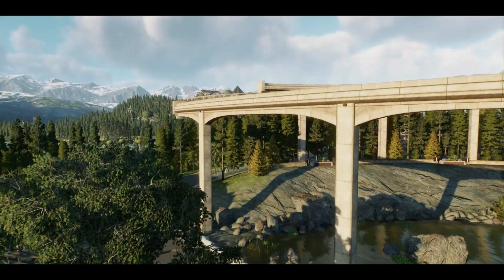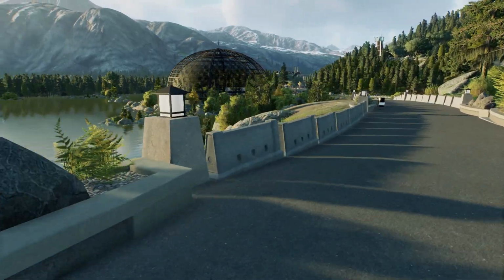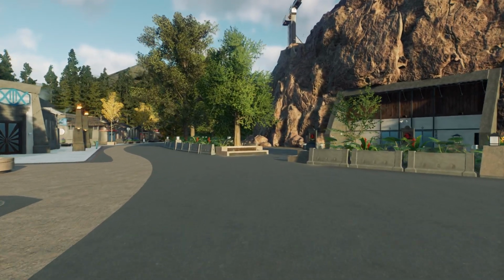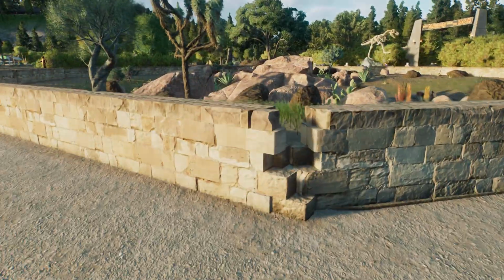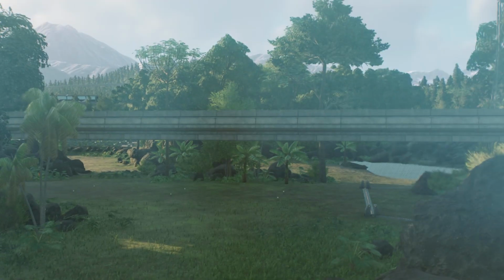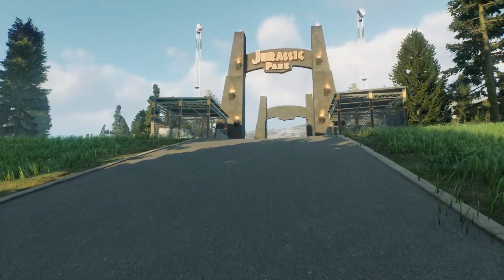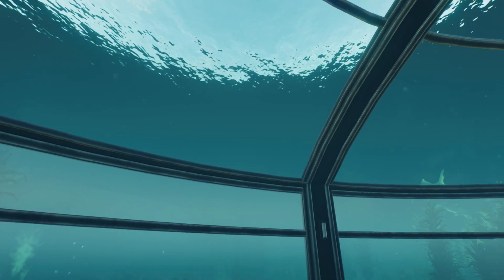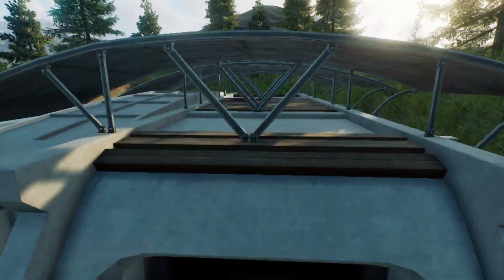The Best UNMODDED Jurassic World Evolution 2 Park I've Ever Seen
HOW IS THIS UNMODDED? This HUGE Jurassic World Evolution 2 park is a testament to what you can do without mods and just some genius creators, check out this length park tour to see all the details.

ABOUT JURASSIC WORLD EVOLUTION 2 PARK TOUR
Take a tour of some of the best parks and zoos made in Jurassic World Evolution 2 with this PARK TOUR playlist! We'll see Velociraptor and T-Rex and Indominus Rex and Indoraptor and many more in these Jurassic World Evolution 2 Park Tour